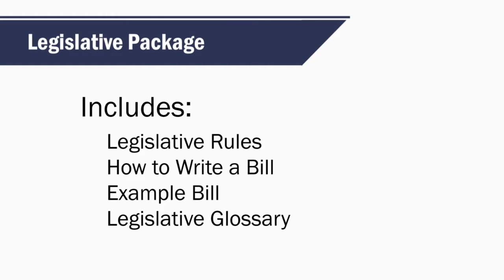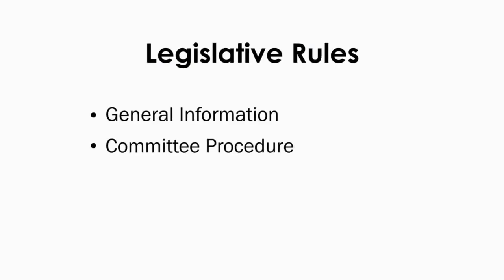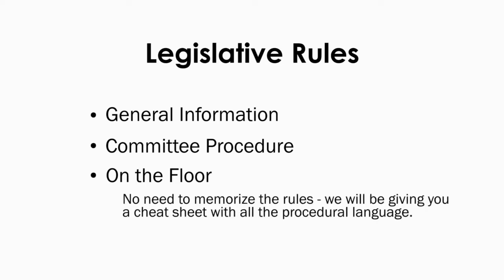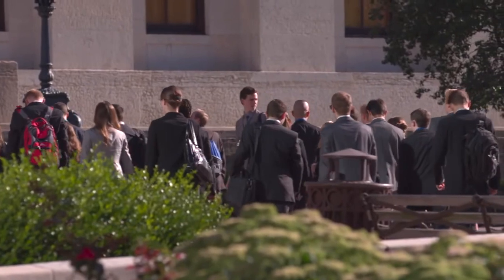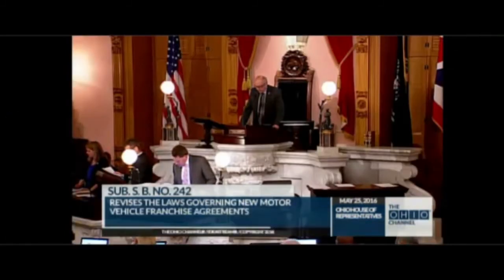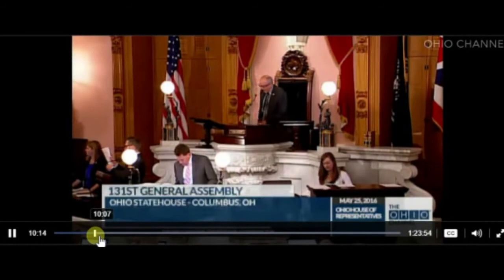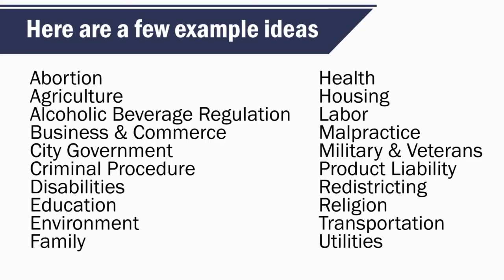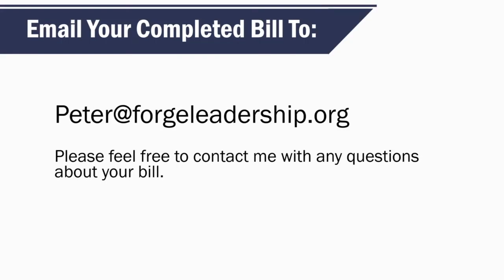Forge Legislative Simulation and Bill Writing Tutorial